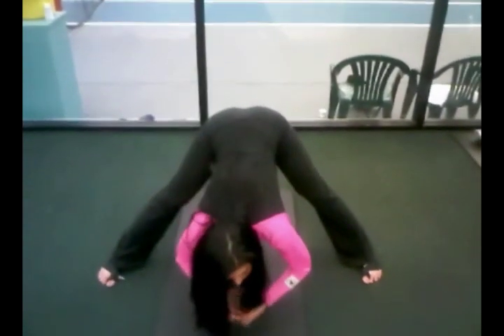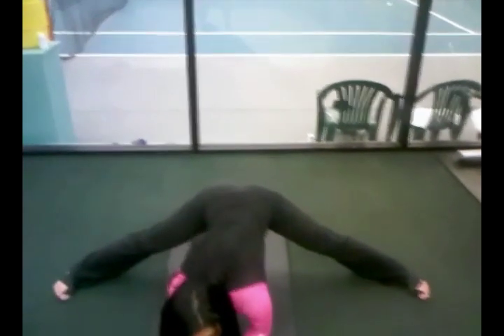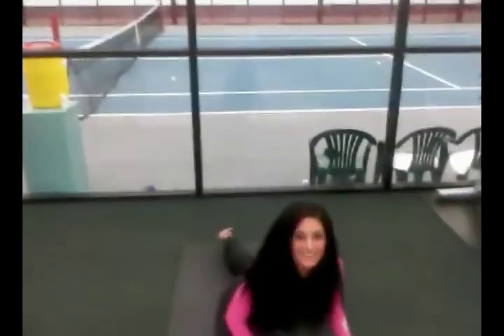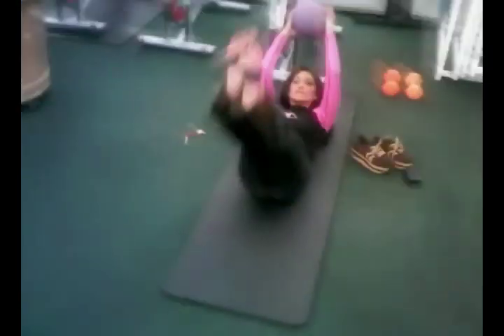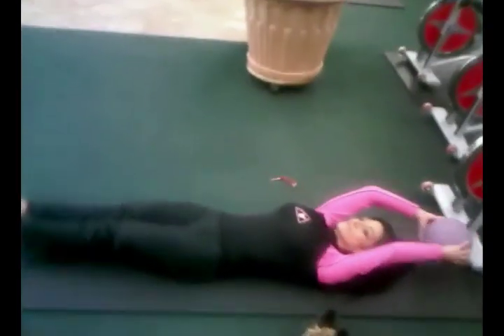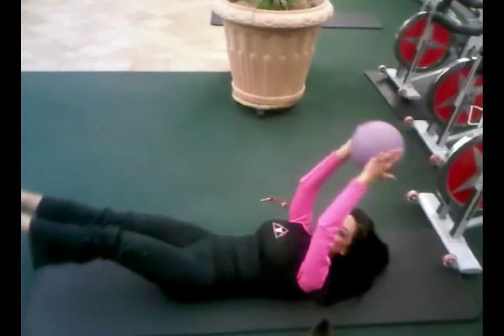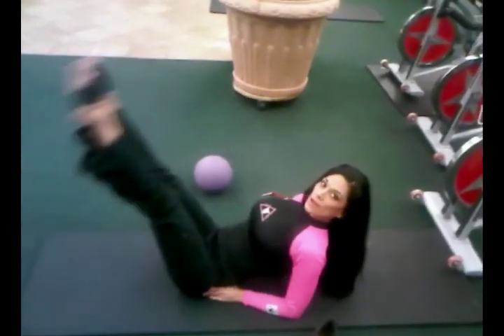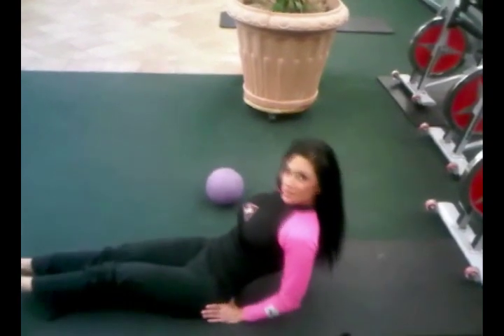Splits And Abs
Just a small vid of me at the gym working on my splits and I share with you an ab workout that I find helps get the really defined look for the abs.